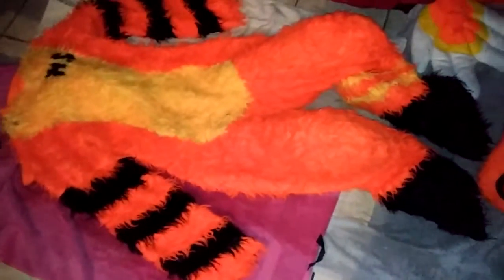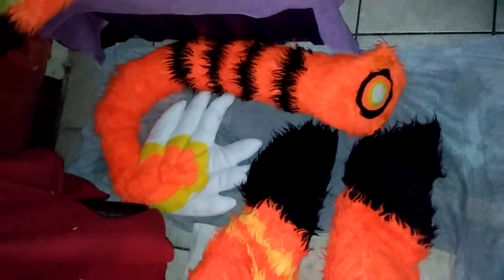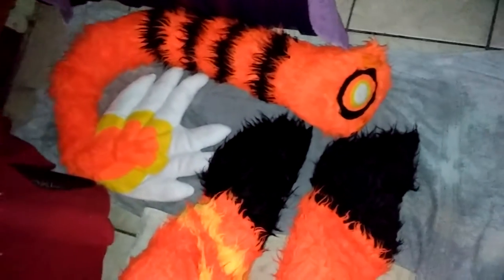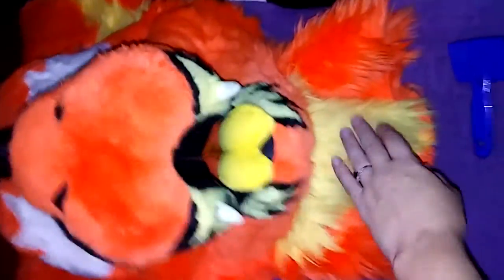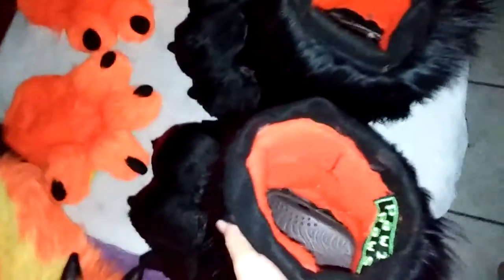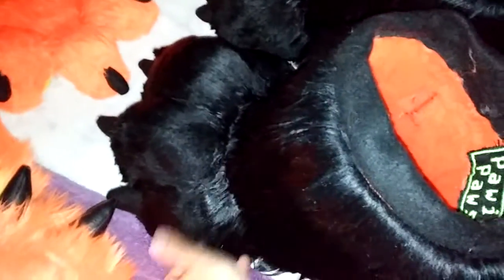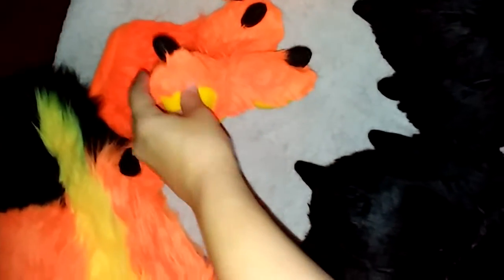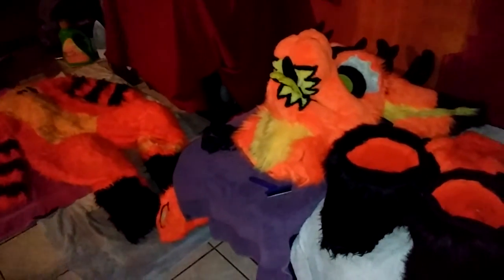Dutch angel dragon's first bath 🛀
This is pumpkin my dutch angel dragon's first bath.